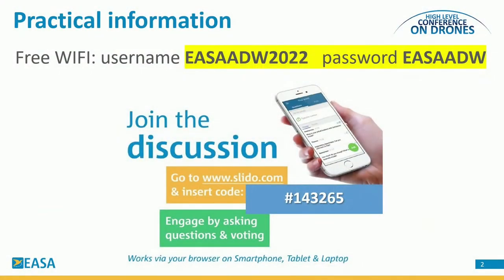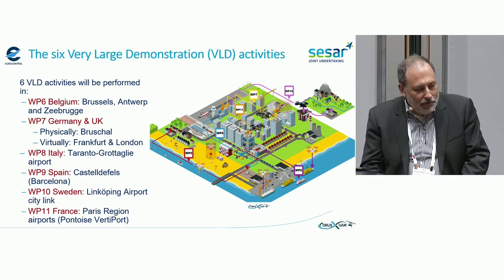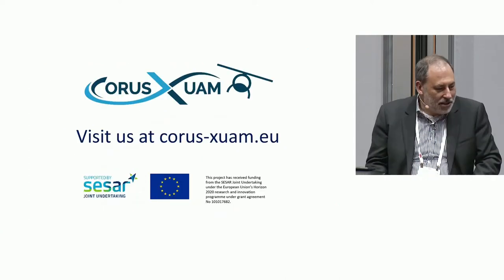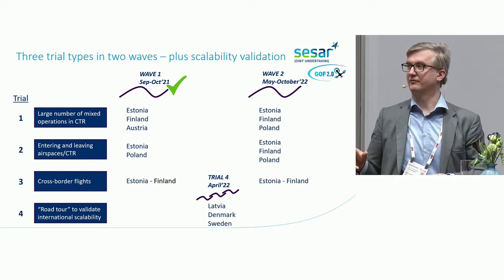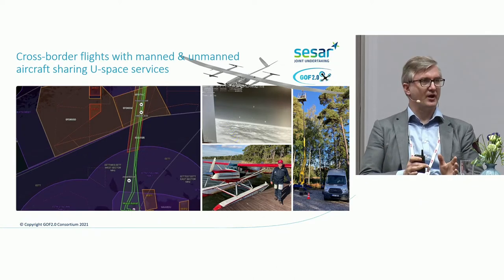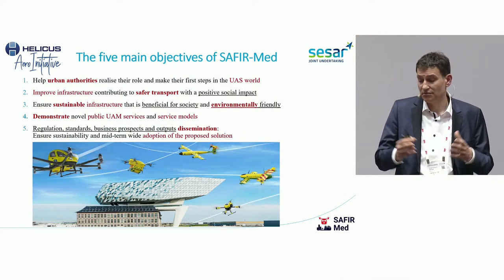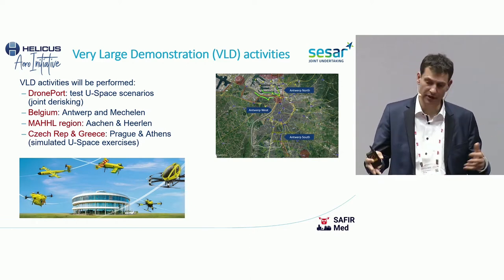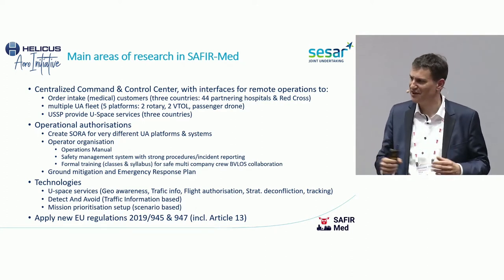SESAR U-Space Research: Demonstrating UAM - UAM Becoming a Reality - Technical Workshop 4b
Moderator: Robin Garrity, Senior External Relations Officer, SESAR 3 Joint Undertaking

Abstract:
The SESAR 3 Joint Undertaking (SESAR 3 JU) is managing a portfolio of very large-scale demonstration projects aiming to pave the way for U-space and UAM in Europe.  This session will feature a panel discussion with representatives from the following research projects:

• CORUS-XUAM - concept of operations for European u-space services - extension for urban air mobility
• GOF2.0 - Integrated Urban Airspace VLD
• SAFIR-MED - Air Mobility Urban - Large Experimental Demonstrations
• Uspace4UAM – U-space for UAM

Panellists:
Andrew HATELY, EUROCONTROL, UTM Concept Expert
Jonas STJERNBERG, Robots Expert, Senior Vice President
Mikael SHAMIM, Helicus, CEO
Petr CASEK, Honeywell, Lead R7D Engineer